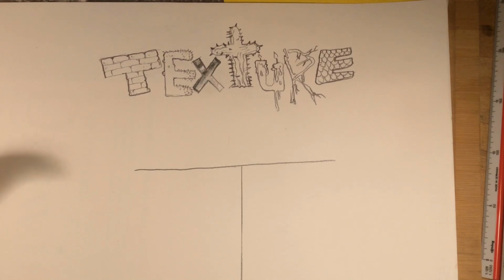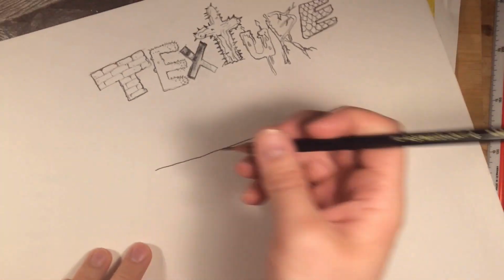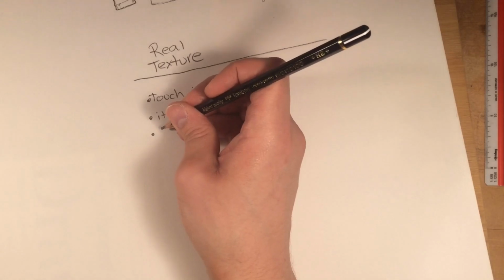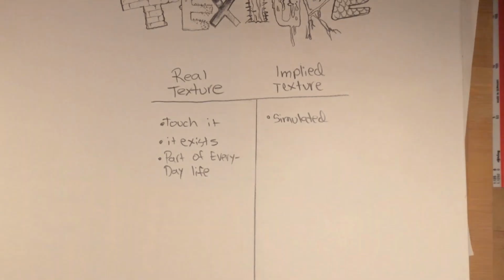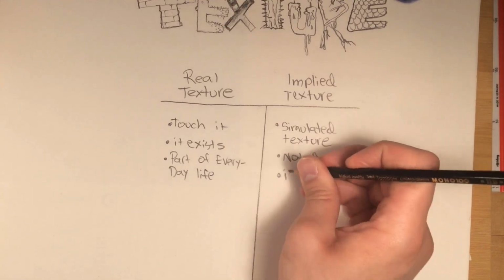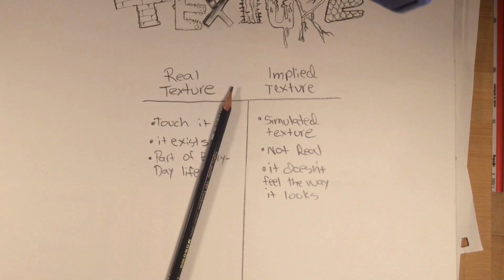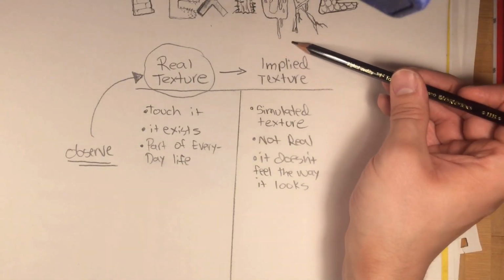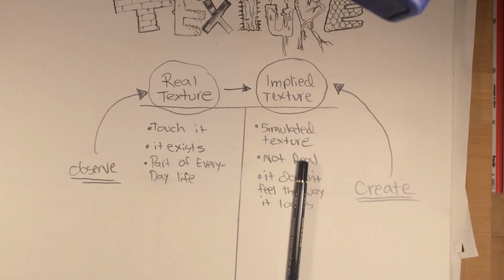INTRODUCTION: Texture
This video will introduce the new project about texture. I will post a second part later in the week.